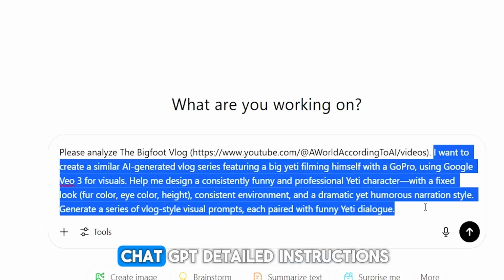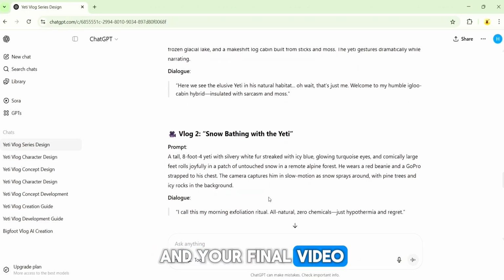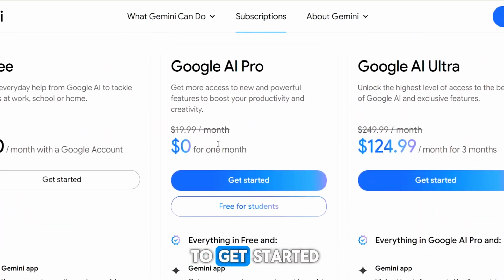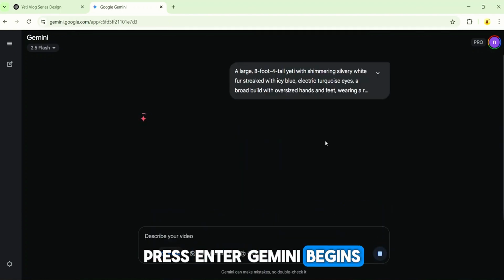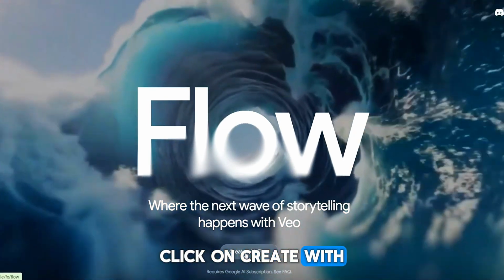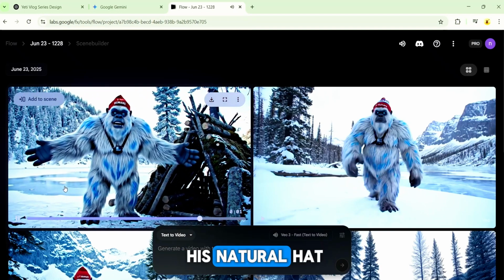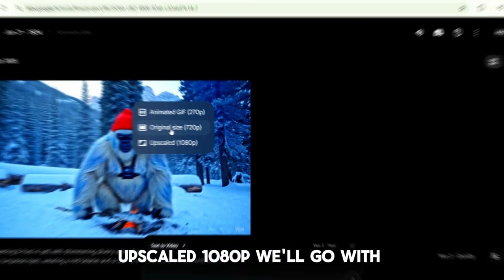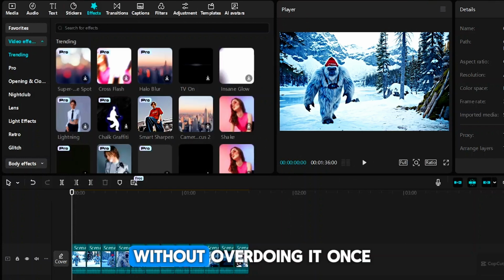How to Create Viral Big Foot & Yeti Vlogs with Google AI for FREE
Want to make viral Bigfoot or Yeti-style vlogs that look like real cinematic adventures? In this step-by-step tutorial, I’ll show you how to create ultra-realistic Big Foot & Yeti videos using Google VEO 3 and Google FLOW — 100% FREE!

✅ No actors required
✅ Just AI + your creativity

📌 In this video, you'll learn:

How to create Bigfoot content using AI

How I made a viral Yeti vlog with Google VEO 3

Step-by-step Google FLOW + VEO 3 tutorial

How to use Google VEO 3 for FREE

Tips to make your AI vlogs go viral on YouTube & TikTok

🌟 Whether you're a beginner or pro content creator, this tutorial will help you use AI tools like VEO 3 to bring your cinematic ideas to life and create story-based AI vlogs that hook your audience.